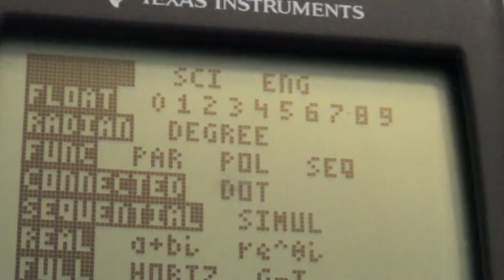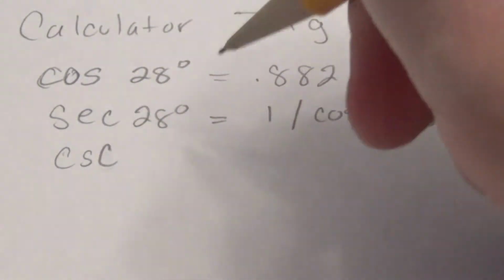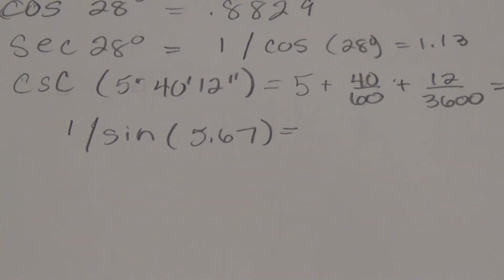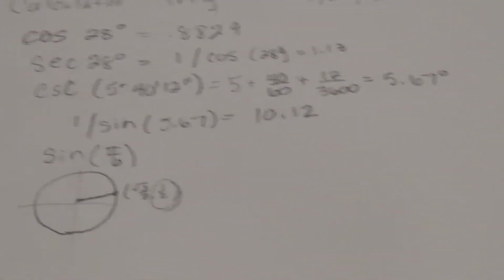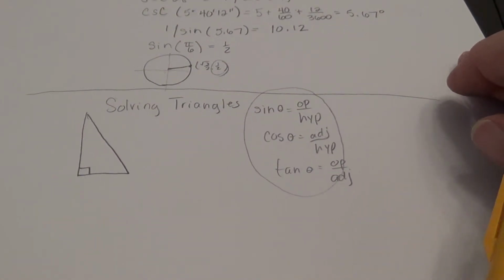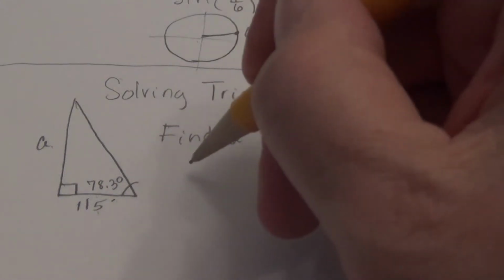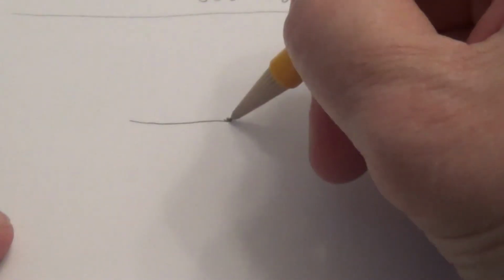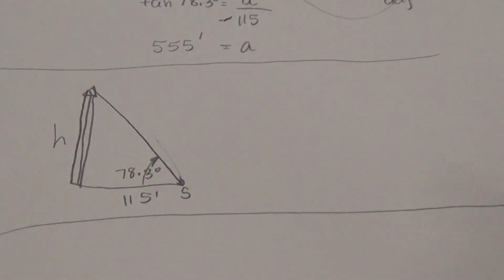PreCalc 9/21/15 Part 1 of 2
PreCalc 9/21/15 Calculator trig and solving triangles